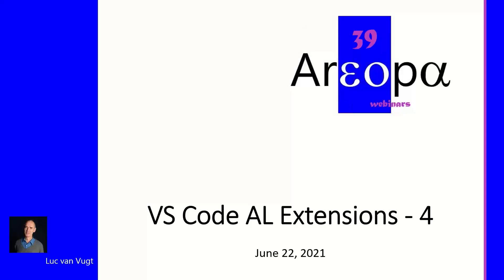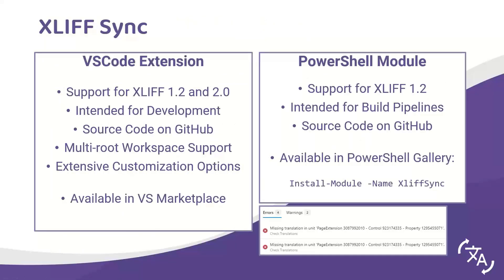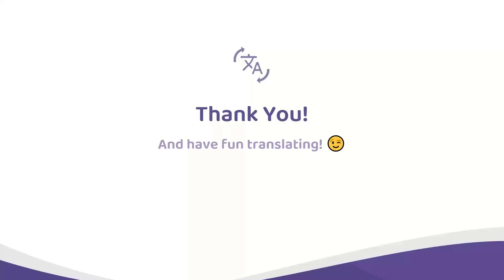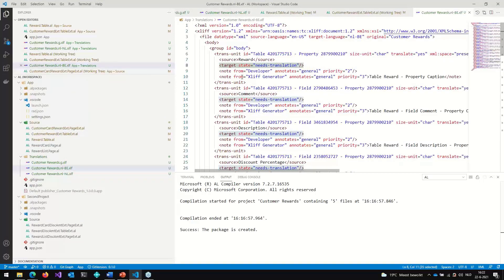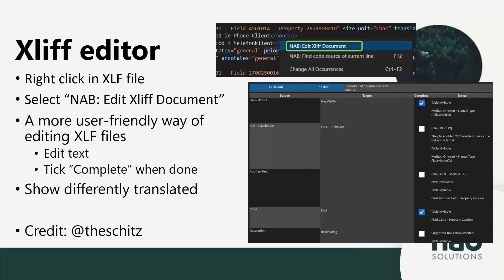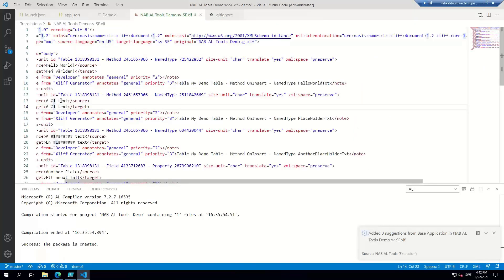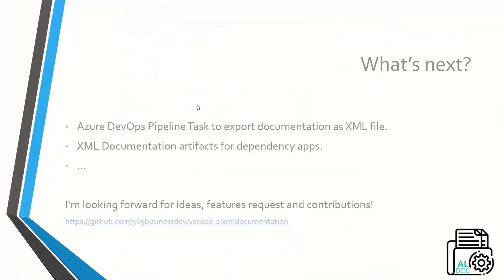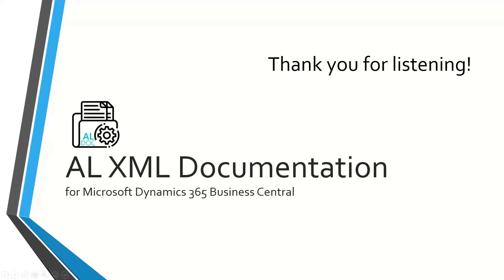20210622 - VS Code AL Extensions - 4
The concluding session of our webinar series VS Code AL Extensions.
In this webinar you will get to learn the guys behind XLIFF Sync, NAB AL Tools extension, and AL XML Documentation, Rob van Bekkum, Johannes Wikman and Christoph Krieg.
You will learn why they build their extension and give you an overview on what their extension entails. Be invited to join these community heroes.

Presenter: Rob van Bekkum, Johannes Wikman & Christoph Krieg
Moderator: Luc van Vugt

00:05:51 - XLIFF Sync
00:23:12 - NAB AL Tools extension
00:44:32 - AL XML Documentation